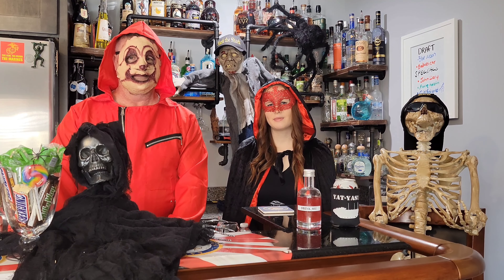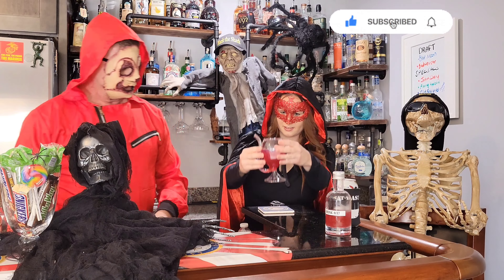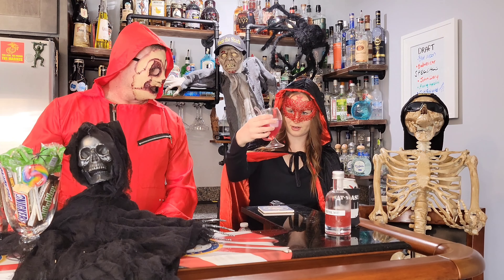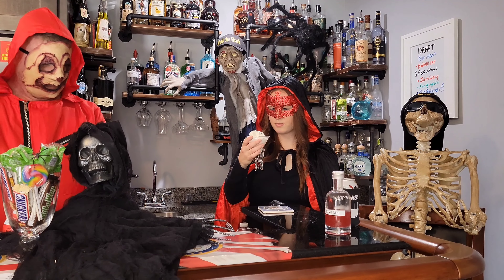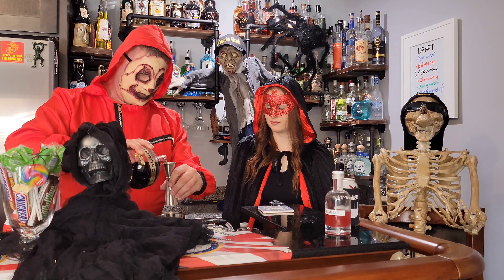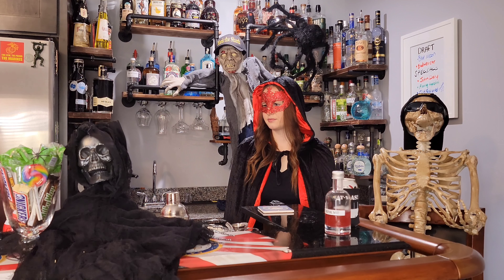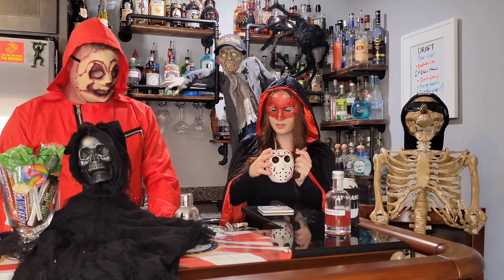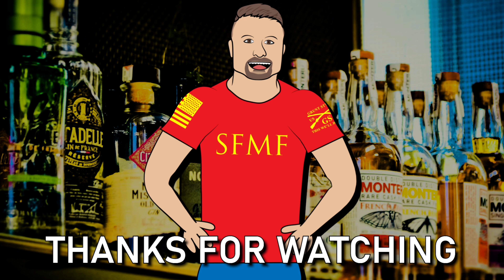Halloween Cocktails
How to make 3 Halloween Cocktails.